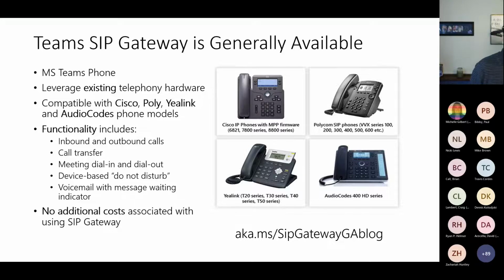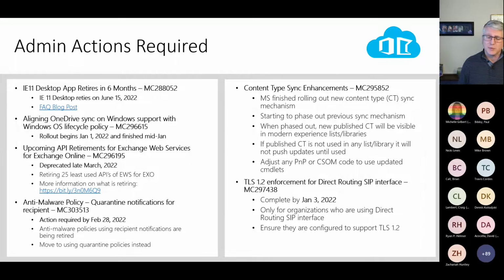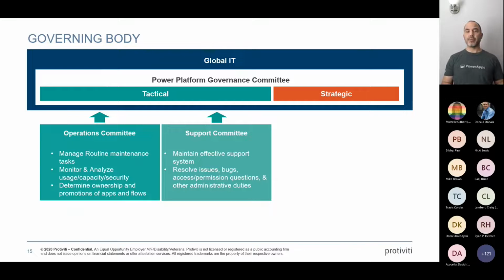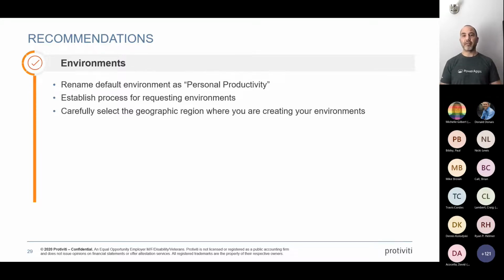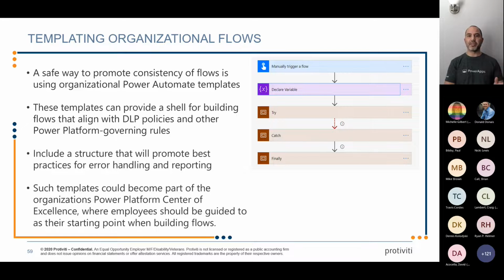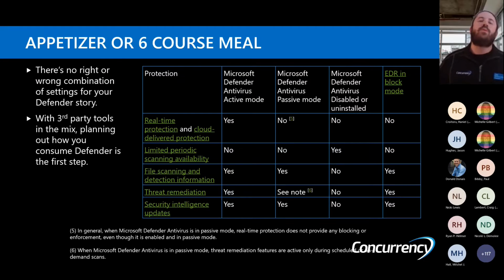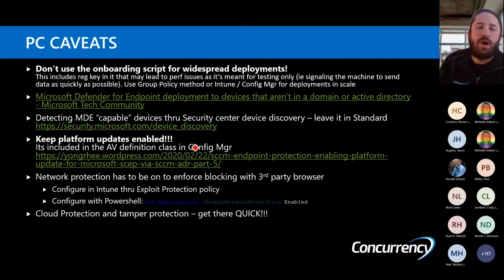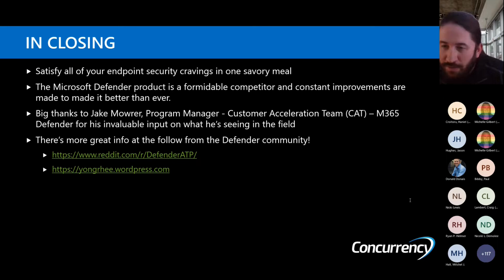MN365 Dec, 2021 - Power Platform Governance - Haniel Croitoru - Defender Guidance - Chris Blackburn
December 2021 User Group Meeting
Topics:
1. Don Donais - Message Center Updates

Manage your Power Platform Governance like a Rockstar
Presented By: Haniel Croitoru, Microsoft MVP, Associate Director & Power Platform Practice Lead at Protiviti

You’ve managed to get Power Platform introduced and even adopted within your organization, which is awesome. But are you sure that everyone is using it the way they should?
Do my citizen developers know the confines in which they can and should build solutions?
Are there apps and flows that are beyond the rights and capabilities of my citizen developers?
Is any of my organizational business data being compromised?
Are my citizen developers able to leverage Power Platform for their business needs without negatively impacting themselves or their peers?
Are my citizen developers following organizational best practices recommended by my IT department?
Is my IT department being taxed with additional support for flow makers beyond their means?

If you’ve answered yes to any of these questions, then you shouldn’t miss this session, where I will introduce and demonstrate topics such as
-Data Loss Prevention in Power Platform
-Building a governance matrix to establish what solutions should be owned by whom
-Leveraging the Power Apps Center of Excellence to audit and report on flow usage within your organization
-Create an audit trail of activities performed by users
-Creating organizational templates

What flavor of defender would you like?
Presented By: Chris Blackburn, Managing Architect at Concurrency

Start off with an appetizer of the Defender story across both the Microsoft 365 and Azure platforms, enjoy the main meal of the deployment story on all platforms (whether its workstation, server & mobile) and operating systems (Linux, Mac, Windows, iOS, Android), and close out with the sweets of operationalizing these tools in your security program.

What You Will Learn:
-Understand the Defender story across both the Microsoft 365 and Azure platforms
-Understand deployment story on all platforms (whether its workstation, server & mobile) and operating systems (Linux, Mac, Windows, iOS, Android)
-Understand operationalizing Defender tools in your security program